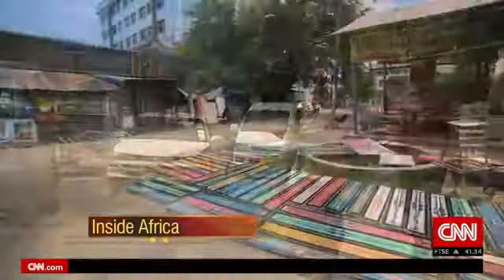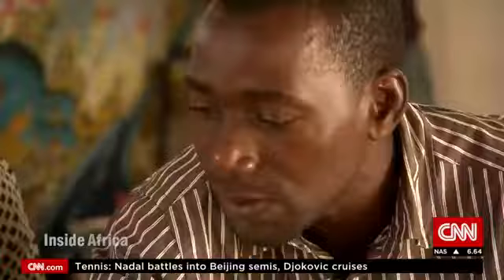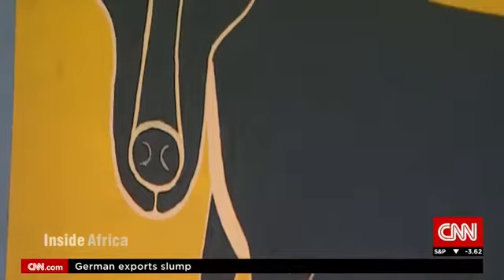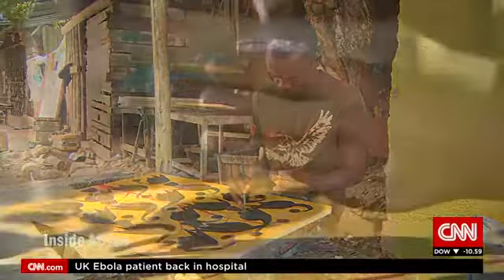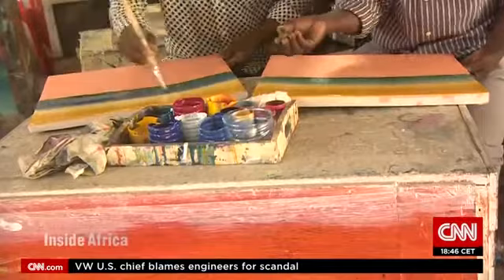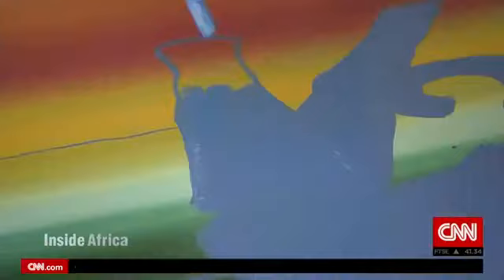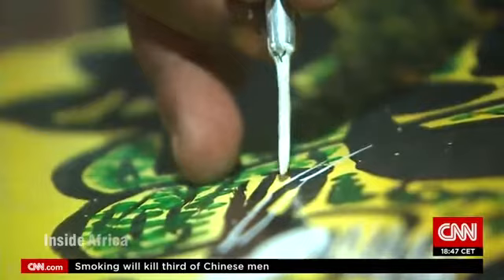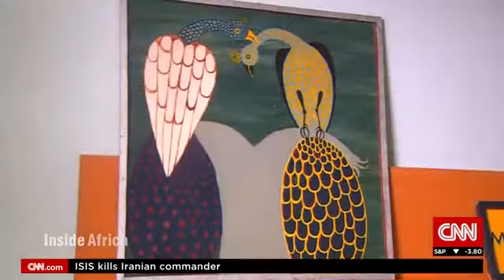The unique style of Tanzania's Tingatinga paintings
CNN報導，有Abbas年輕的時候